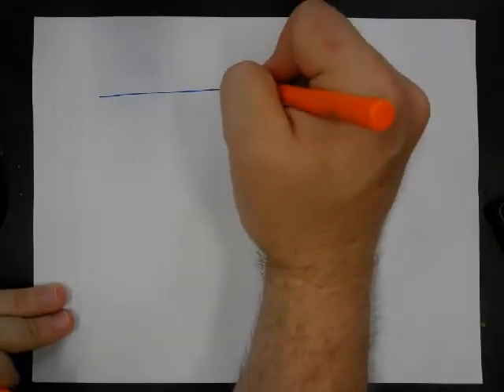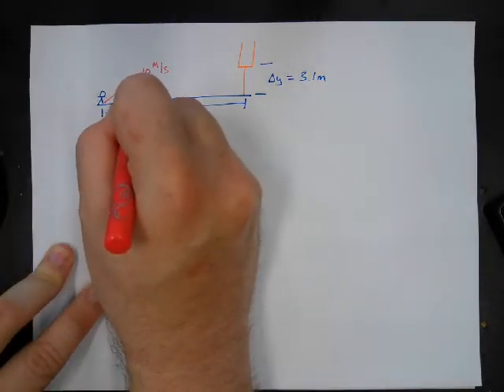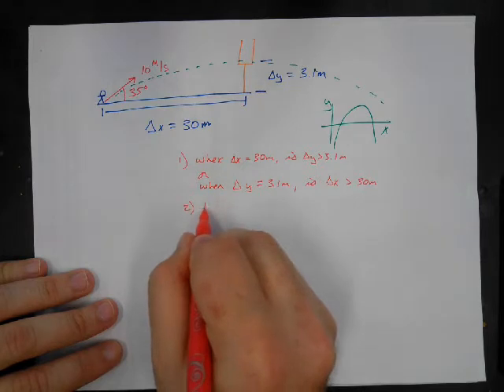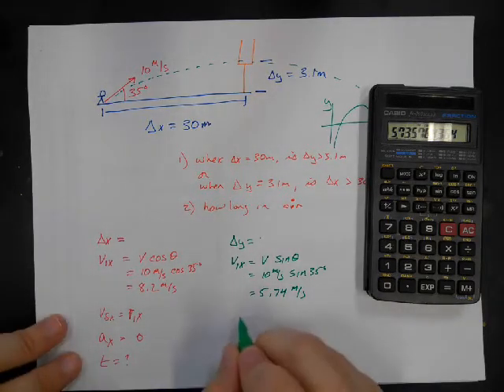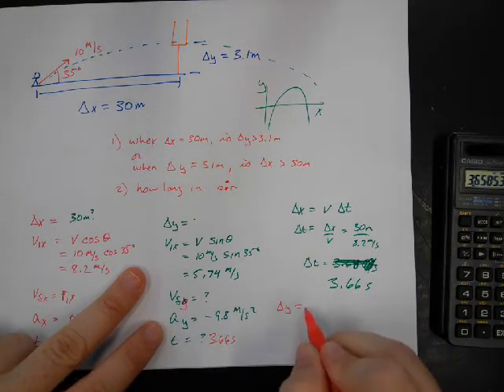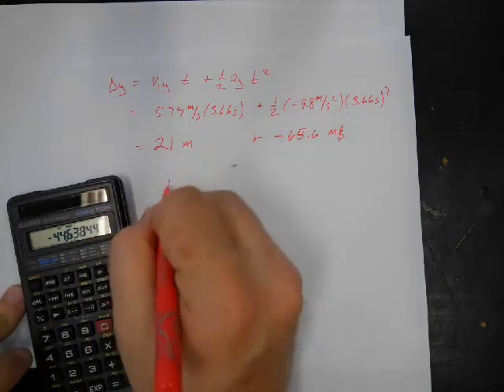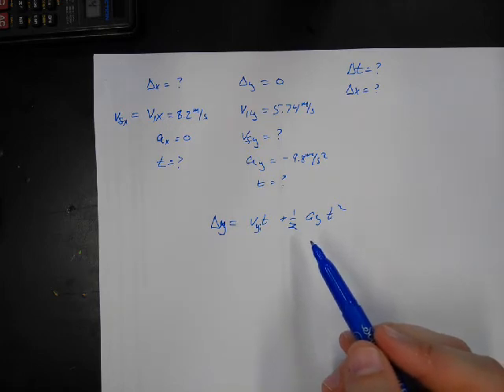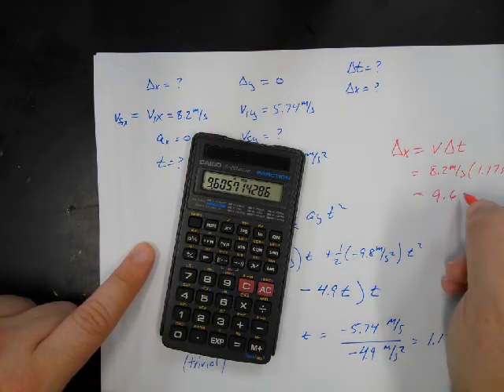PHYS PS Projectile Motion 2